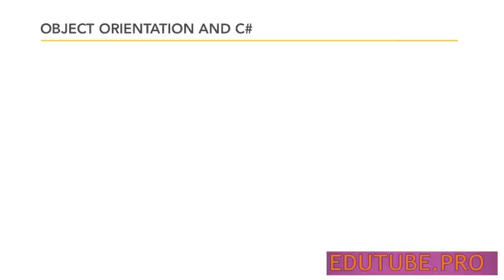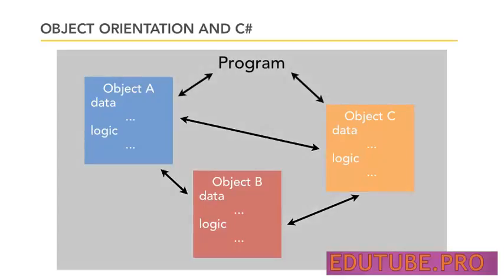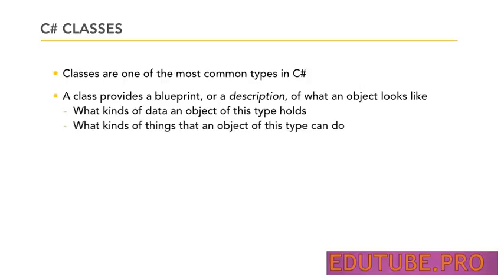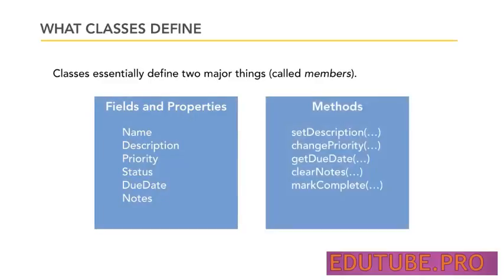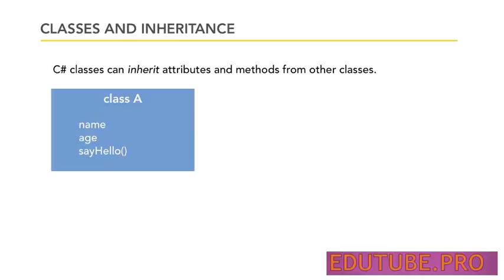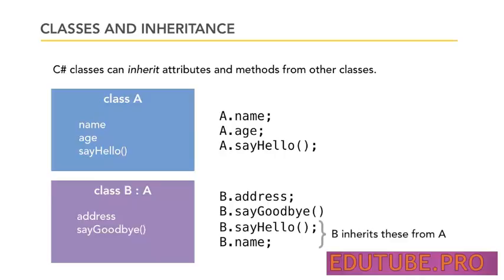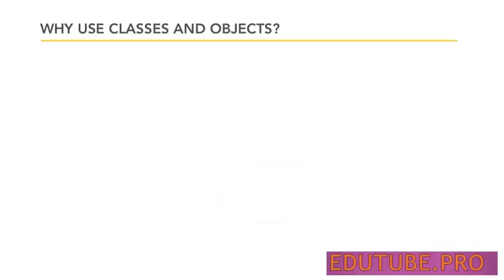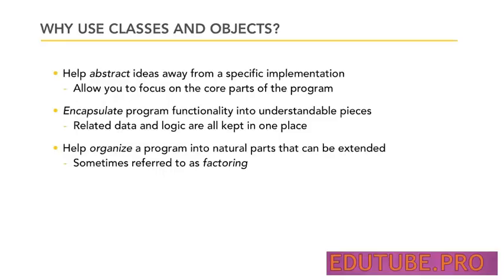EDUTUBE PRO CSHARP TUTORIALS 5 1